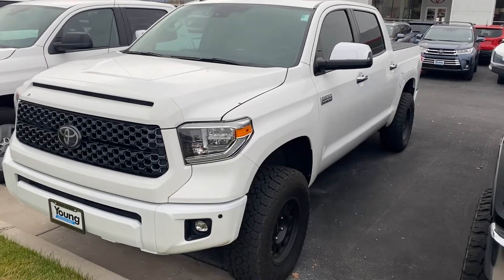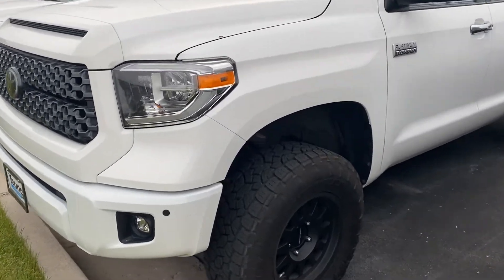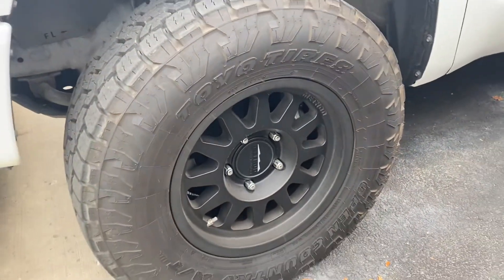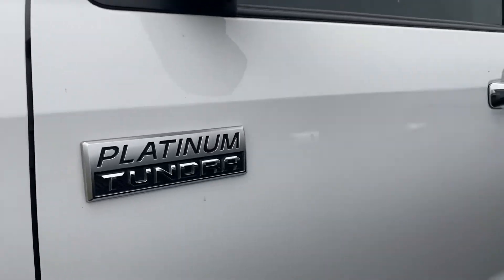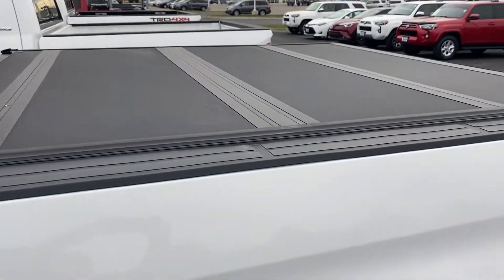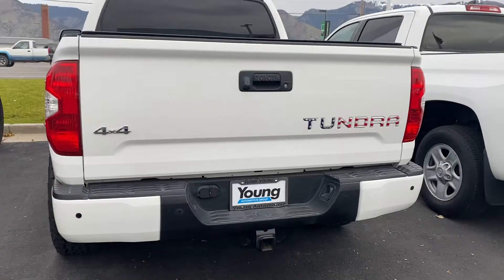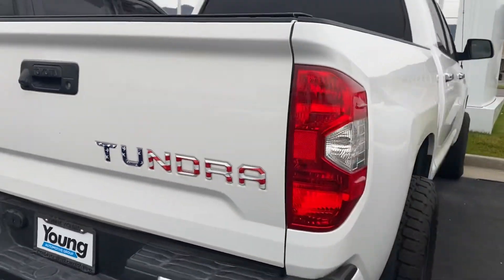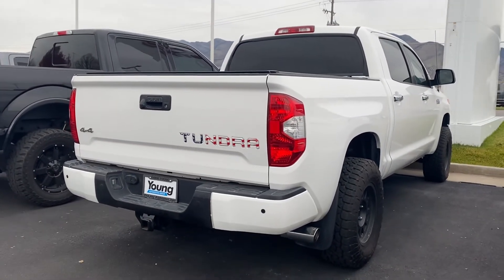2018 Tundra for Jacquelyn